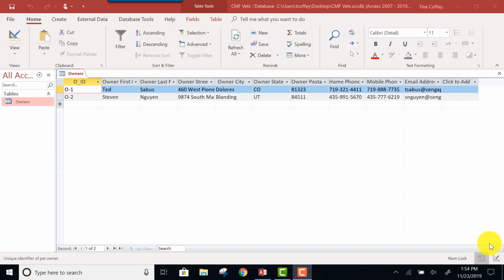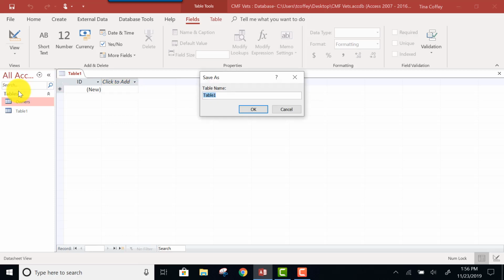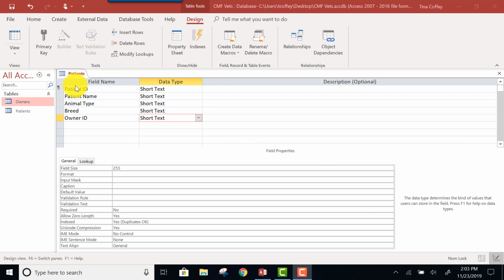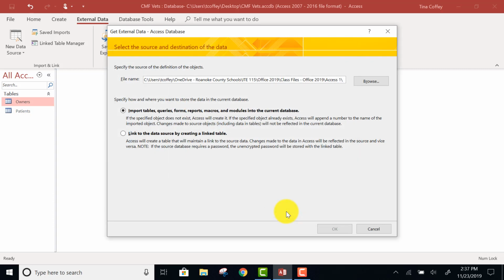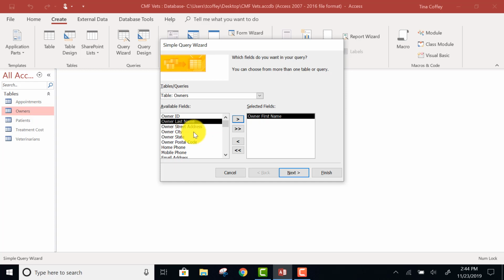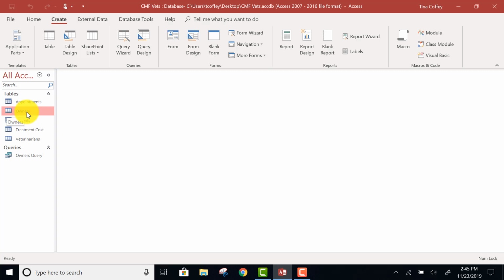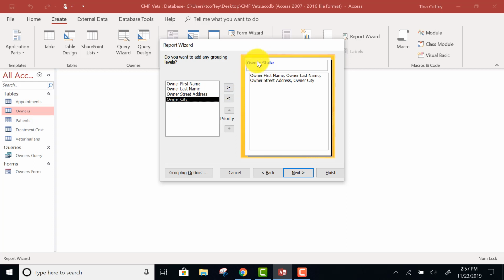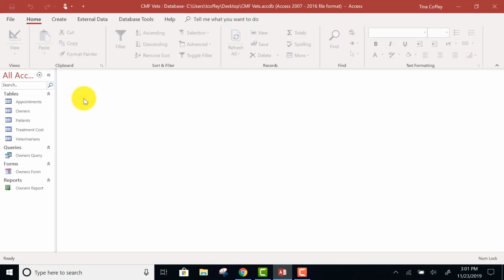Access Module 1 (Part 3)